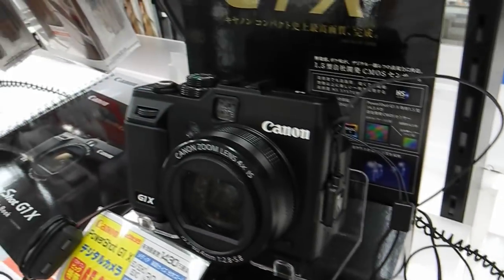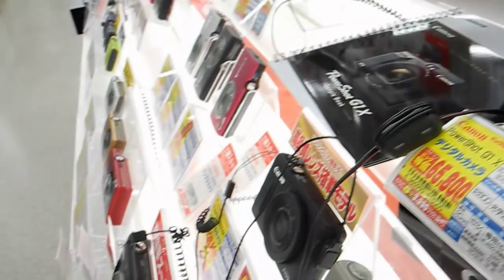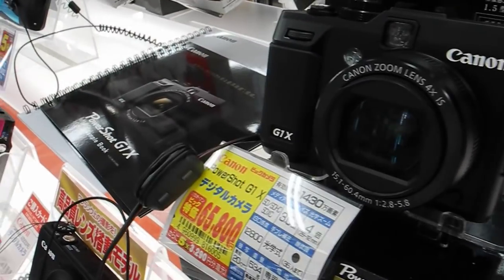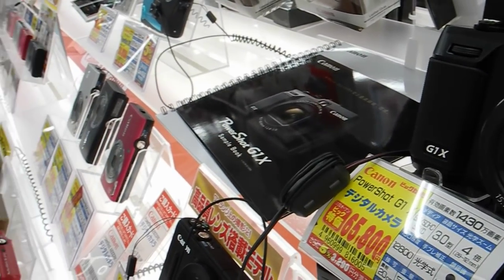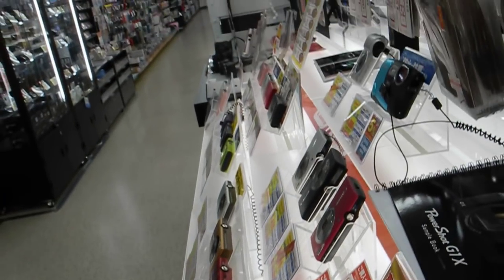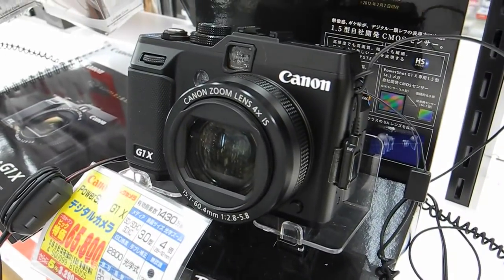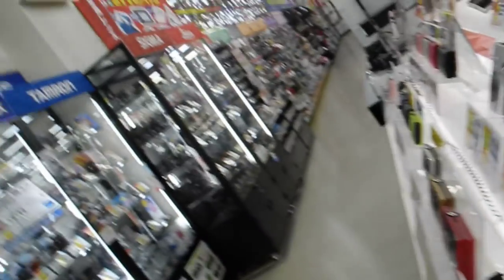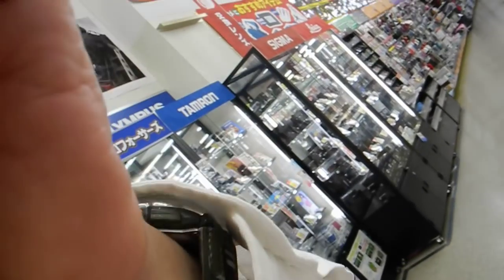Nikon Coolpix p7100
I am looking for a robust dual camera with an emphasis on video, with an external microphone jack so that I narrate video in noisy situations like electronics stores.

The Nikon p7100 is robust, has an external microphone jack (like the V1, well done Nikon). The autofocus is meant to be slow according to reviewers on a different video, but it seems adequate for shooting video. It has an automatic lens cap too.

The problem for me is that the exposure is jumpy in video mode. Normally still cameras are let down by a jumpy autofocus in video mode, but this camera is let down by the jumpy auto-exposure. See the way in which 'the lightness and darkness' changes in a jump fashion in this video. This alone makes the camera unacceptable.

The lack of a flip out screen is also a shame since 1) I can't see myself when I video myself - perhaps not such a bad thing 2) I can't turn the screen around to protect it. This is a big problem. Still cameras tend to be more robust than video cameras but video cameras at least allow one to close away the screen.

The results of my tests were
Canon EOS Kiss 5: No full time autofocus in video mode so no go. Bulky of course.
Canon EOS Kiss 6: Wow. But a bit too expensive and autofocus is still a little slow. Well it has to move all that glass. Amazing machine. I'll get a video enabled DSLR one day.
Canon GX1: Rugged, flip around screen for self-video and screen protection but no microphone Input!!
Nikon Coolpix P7100: Rugged. Microphone input. Auto lens cap. No flip around screen so difficult self-video, and no way to protect screen. Autofocus is said to be slow but seemed good enough for video but the auto-exposure was jumpy presumably because it was too slow.
The Olympus PEN ELP 3: Microphone input need attachment. It has no flip around screen, the optical image stabilization leads to jellyvision in video.
Nikon V1: Good but, no flip around screen for self video and screen protection. smaller sensor size, making canon lenses too long. Good camera. Looks robust.
Sony NEX 5. No corded external microphone only a hot shoe one meaning I can't narrate.
Sony NEX 7. Has everything, and is very cool, but rather expensive (as a EOS Kiss 6) and Sony products tend to be super compact and cool but less rugged. Japanese people are very clean. They always carry umbrellas.
Panasonic's Xactis: Would be good because they are waterproof, but they have got rid of the microphone input that was there in the days of Sanyo!
Sanyo Xacti HD 2000. Microphone input. Full HD 60p video. More like a video camera so not as rugged as some above but has taken quite a bashing in my experience. I like the gun form. Bricks are passe'. Stills only "okay." Does what I need. I bought another one for 30000 yen. If you can get one second hand (there are a couple on ebay uk now) then I recommend them but watch out for the lens and water.